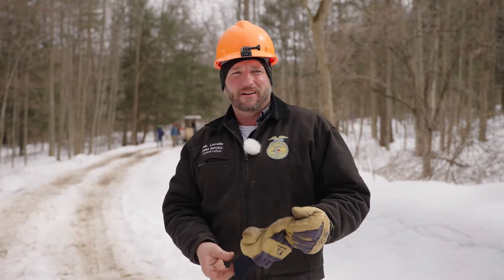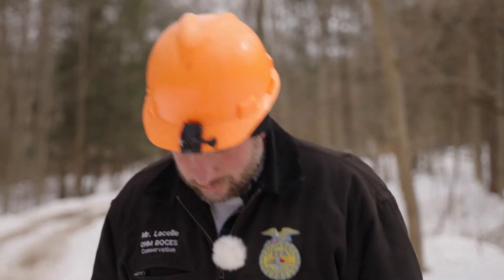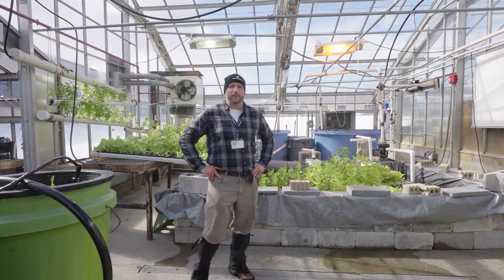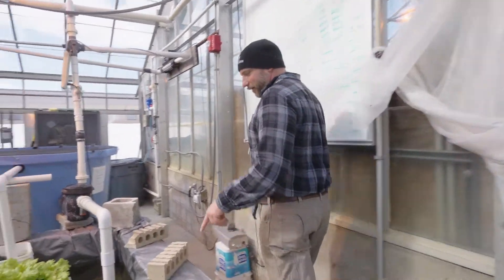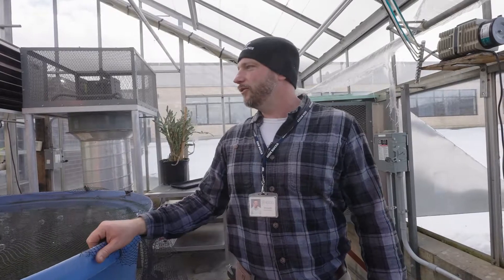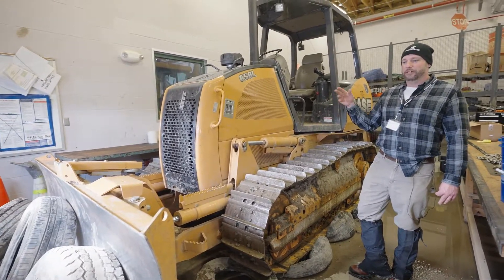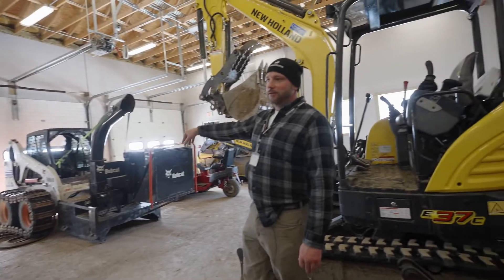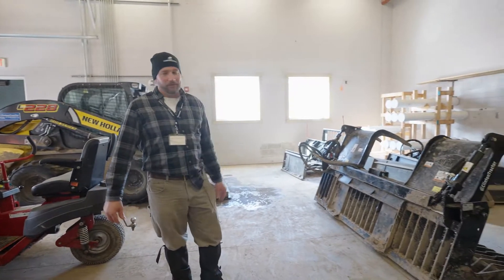Conservation - Mr. Lacelle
The Conservation program emphasizes the skills and knowledge required for success in the many conservation-related careers. The course is a blend of classroom instruction and hands-on outdoor learning, with the importance of a favorable work ethic stressed. Students acquire skills in forestry, fish and wildlife management, heavy equipment operation, timber harvesting, chain saw operation and maintenance, tree climbing, map and compass, GPS, surveying and more. In our greenhouse, students become skilled in hydroponics, aquaculture and plant propagation.